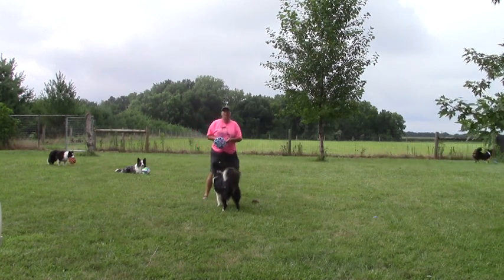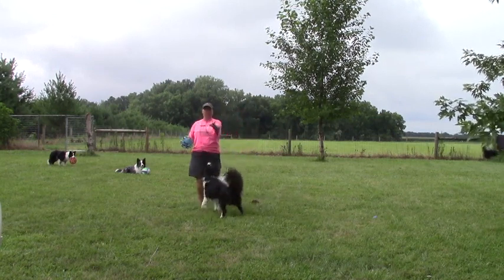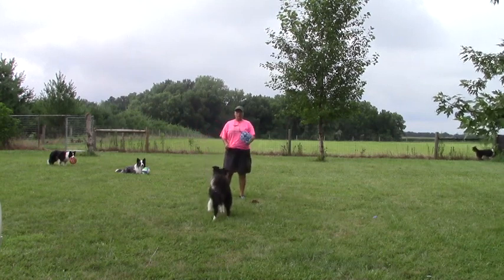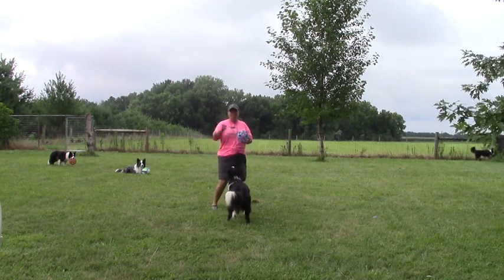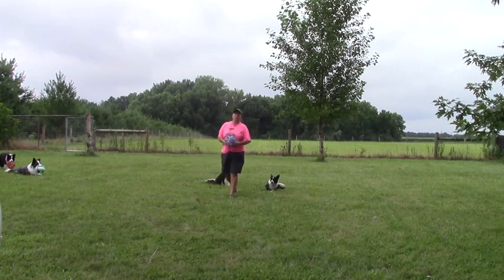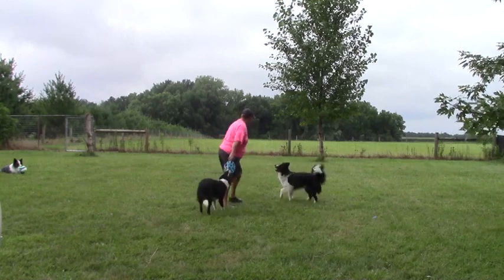Hold Toy in Hand Lecture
This video is about Hold Toy in Hand Lecture